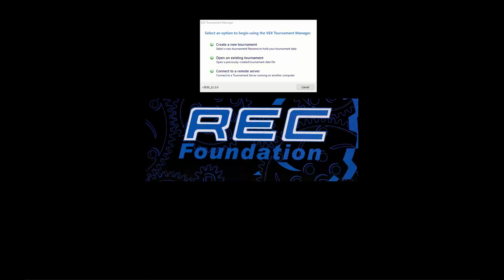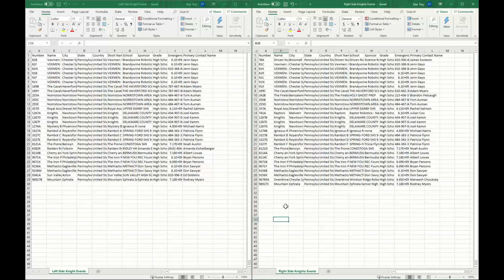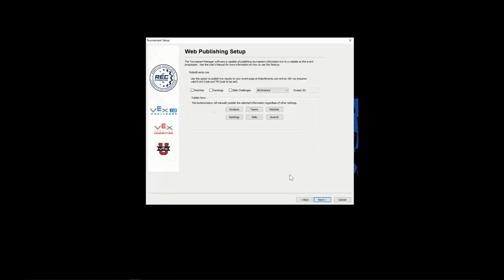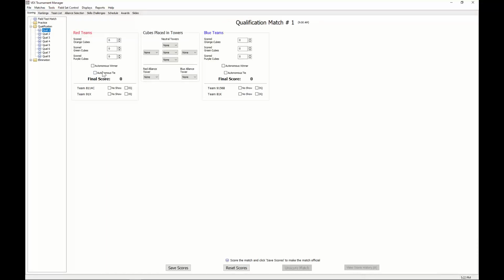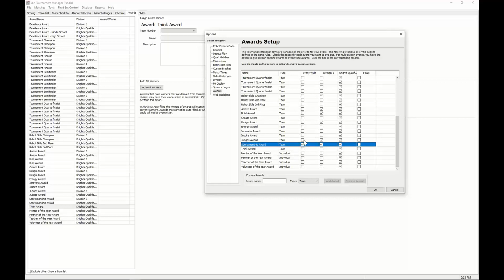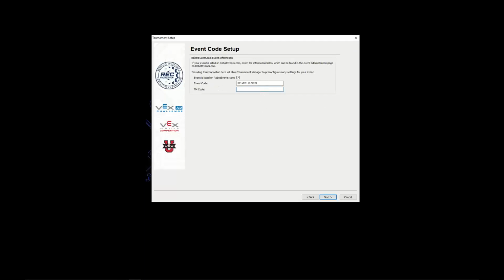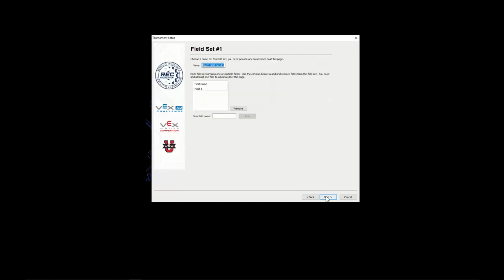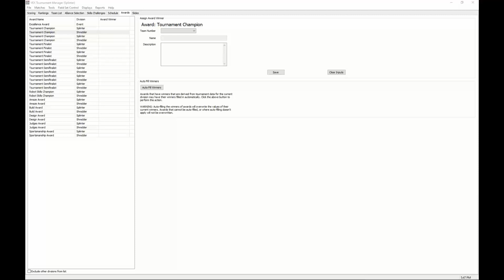Thursday TM Tech Bytes – Episode 6 | Running Multi-Division Tournaments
Learn two different ways to run multi-division tournaments with Tournament Manager.